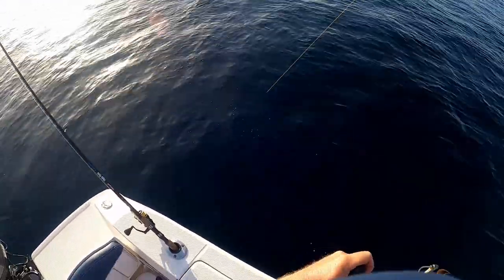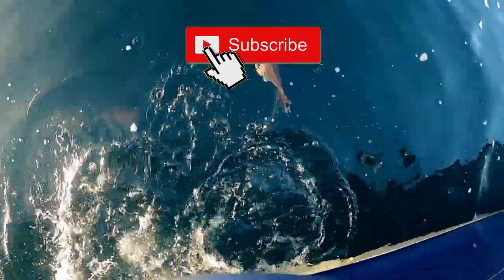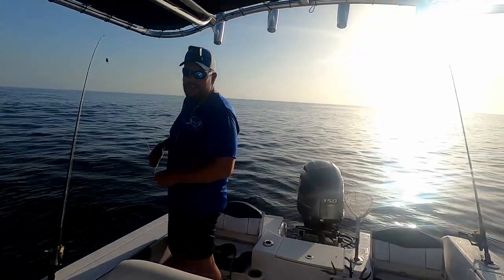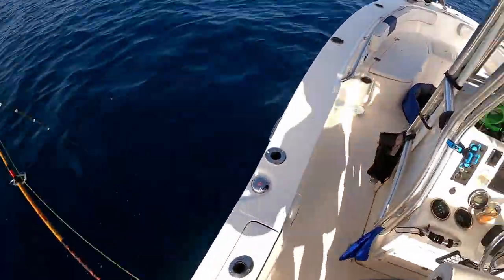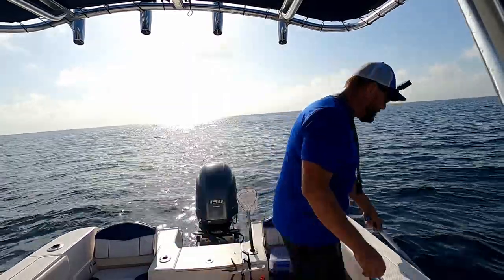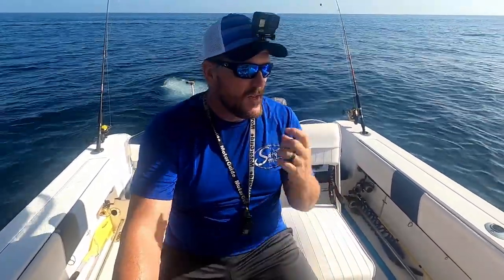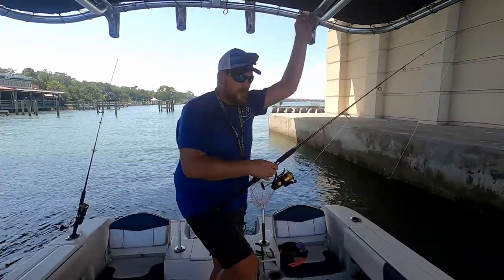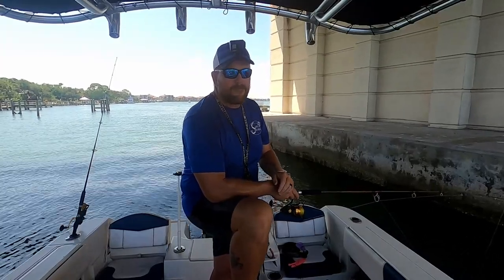Offshore & Inshore Fishing in Florida’s Volusia county Reefs & Ponce Inlet!!!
Started out with a plan to fish Ponce Inlet Jetties and headed offshore instead, caught some Red Snapper and Barracuda then headed back inshore for some Jack Crevalle and Mangrove Snapper action.

Florida fishing channel making saltwater fishing videos for beginners and seasoned veterans alike.

Typical Inshore rigs:
Chris— Penn Spinfisher V 4500 on an Ugly StikTiger Elite 6’9” M rod. 30lb Power Pro Braided fishing Line and Berkley Pro Spec Fluorocarbon leader, Bottom Sweeper Jig.

Kim-Penn Pursuit 3 3000 on a Ugly Stik GX2 6'6" MH 30lb Power Pro Braided fishing line and Berkley Pro Spec Fluorocarbon leader, Bottom Sweeper Jig.

If you enjoyed the episode or the channel in general let us know, positive feedback is always welcome in the comments below.